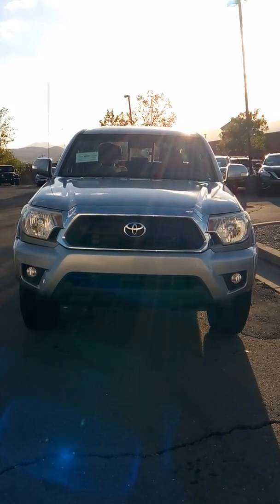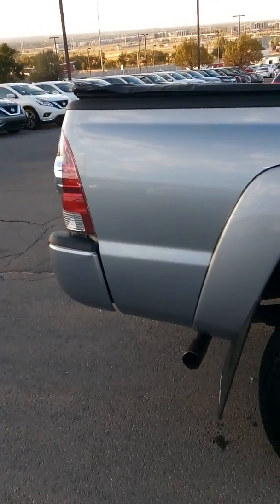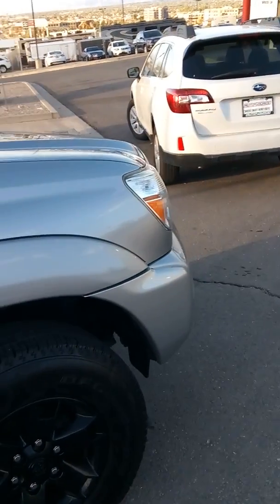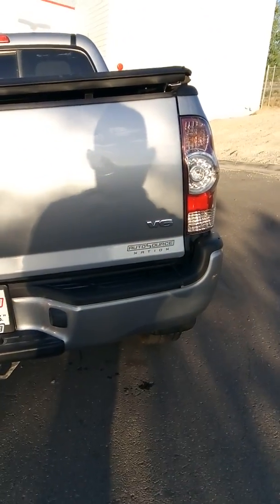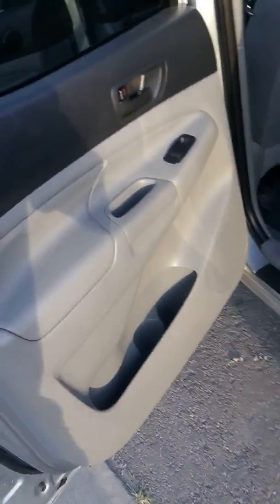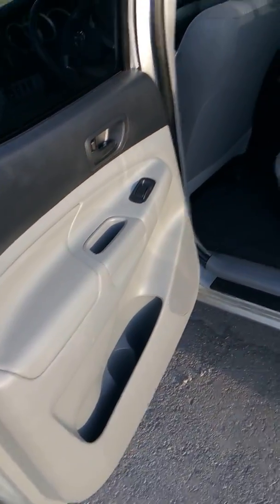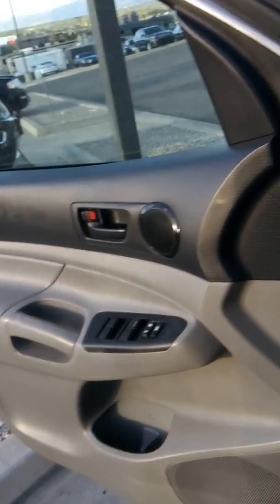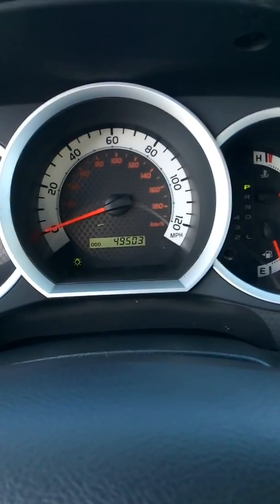2014 Toyota Tacoma V6 Base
2014 Toyota Tacoma V6 Base